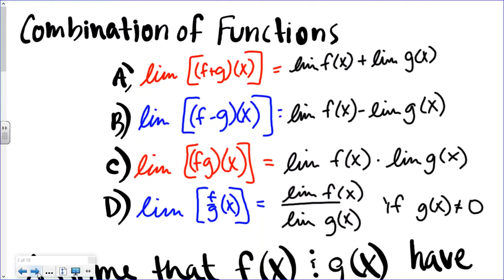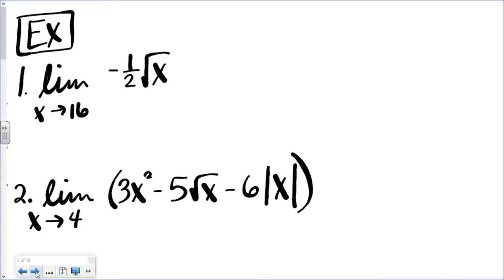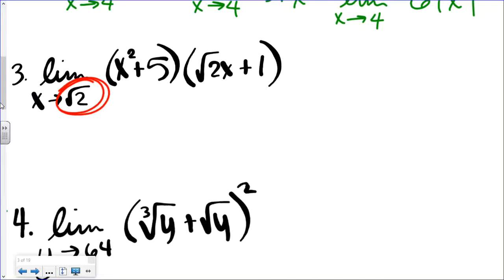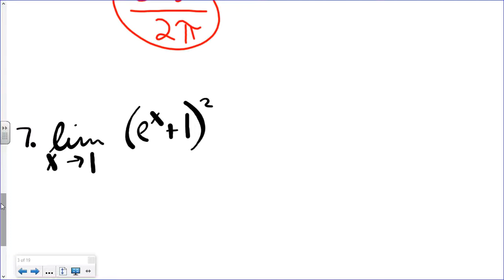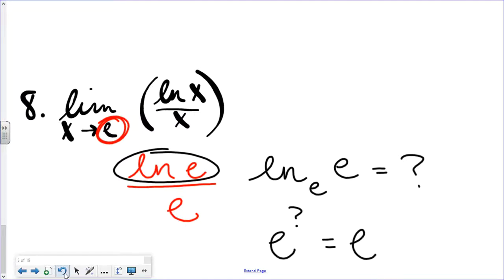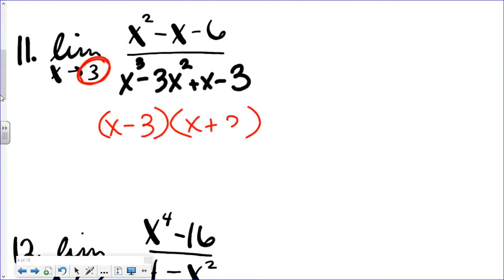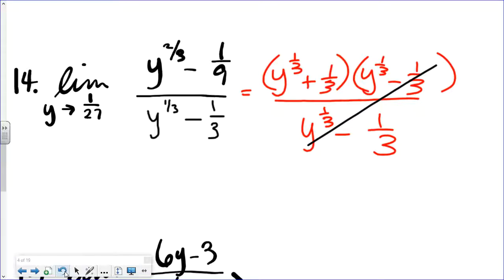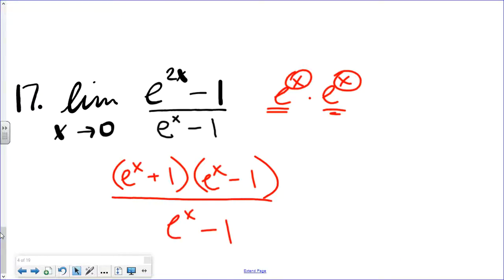Calc Notes for Friday November 8